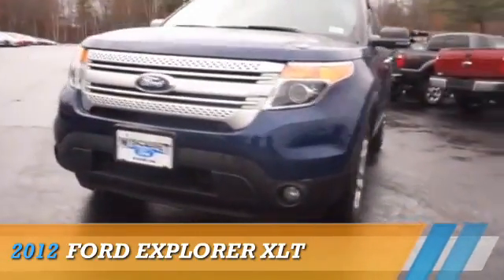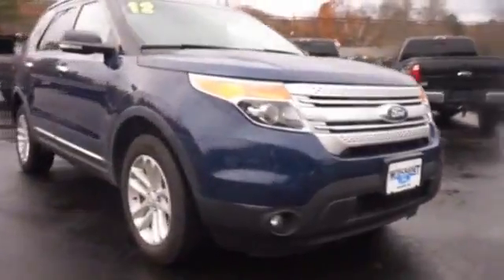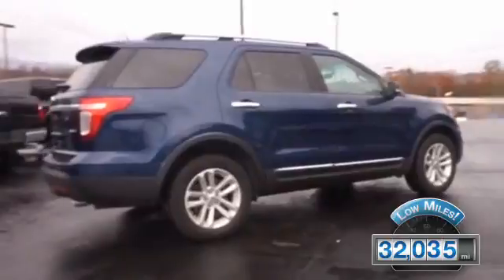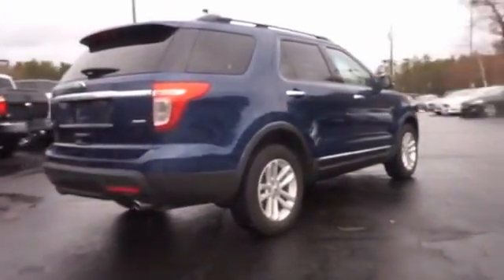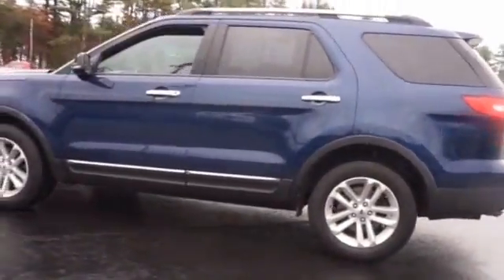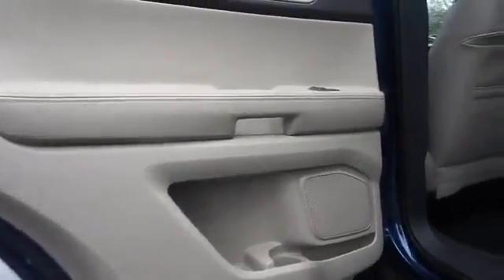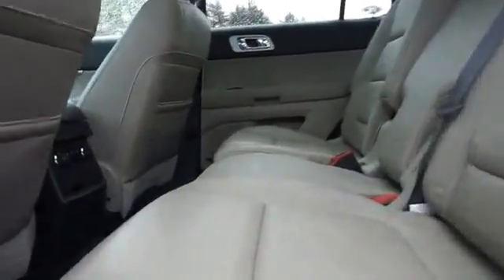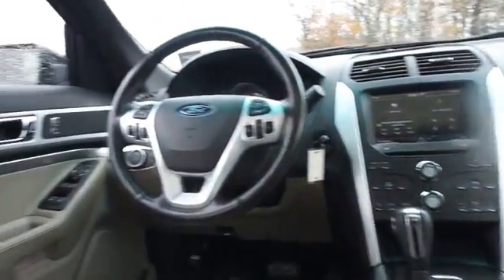2012 Ford Explorer A3705 - Wiscasset ME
Year: 2012
Make: Ford
Model: Explorer
Trim: XLT
Engine: 3.5 liter 6 cylinder 4WD
Transmission: Tiptronic
Color: Blue
Mileage: 32156
Address:
378 Bath RoadWiscasset, ME 04578
VIN:1FMHK8D89CGA06818